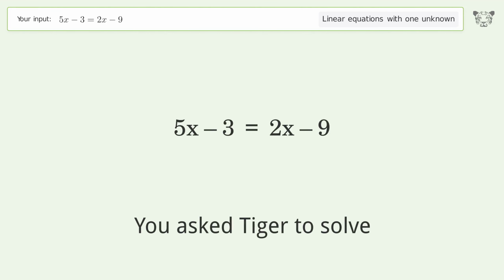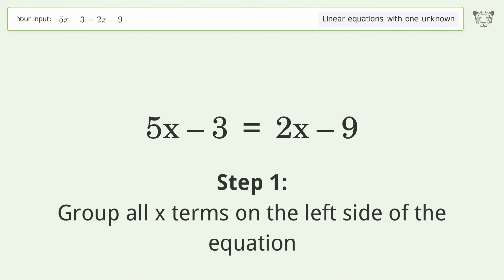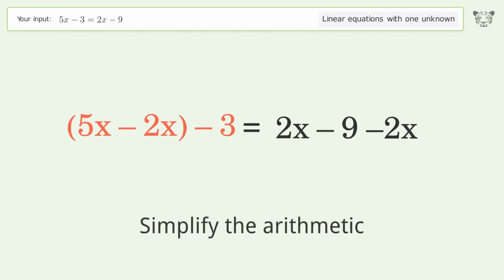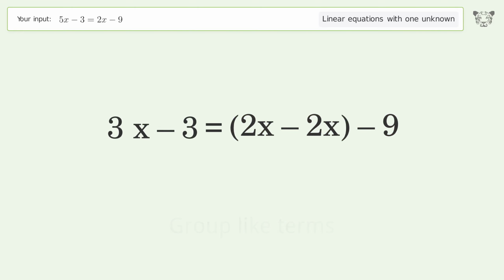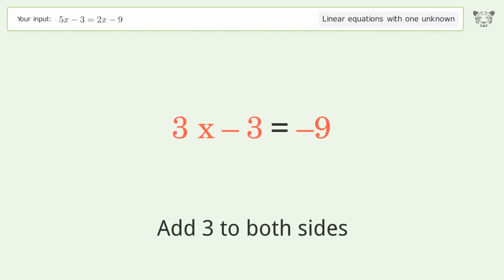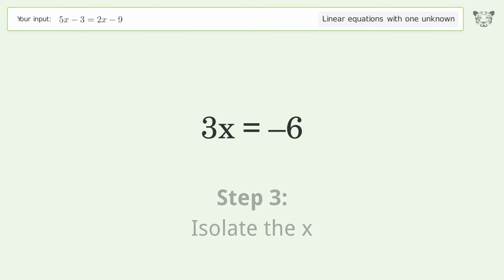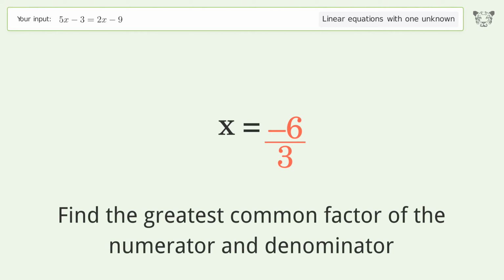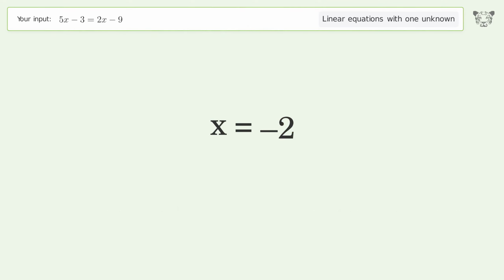Linear equation with one unknown: Solve 5x-3=2x-9 step-by-step solution